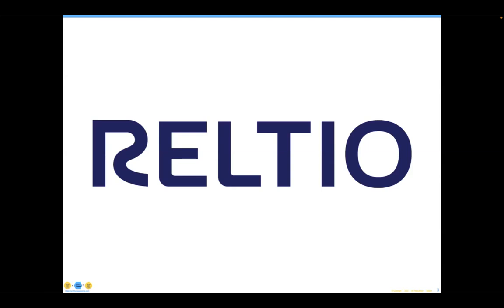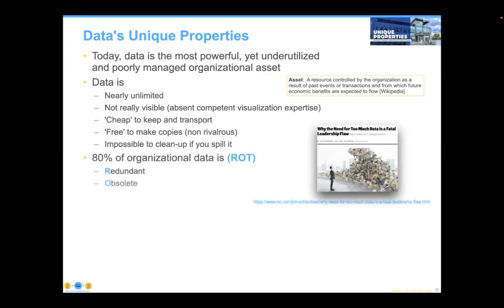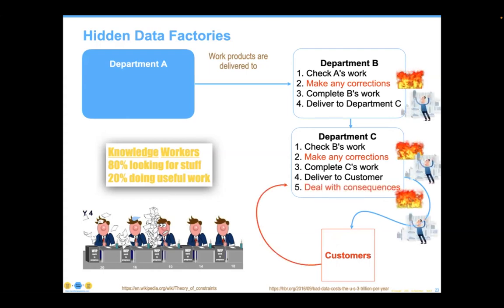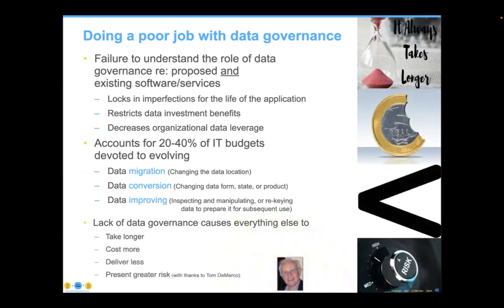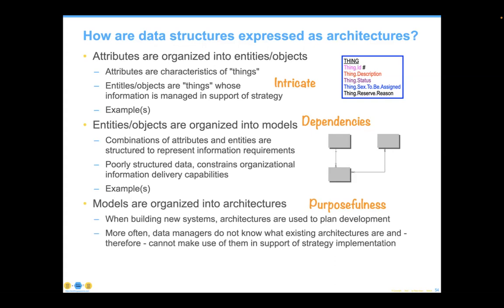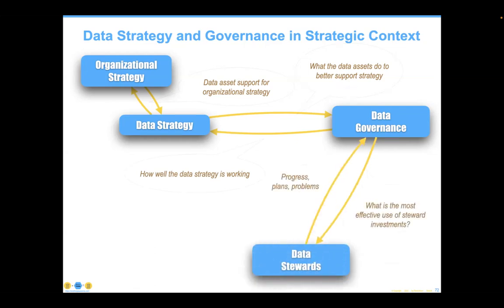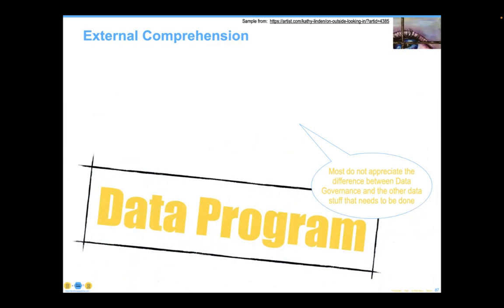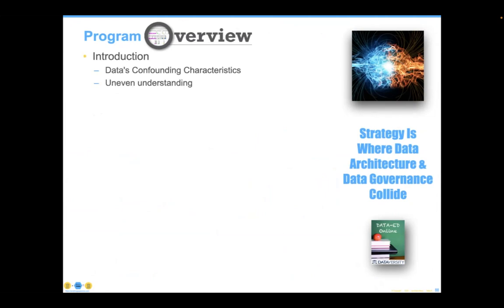Data-Ed Online: Where Data Architecture and Data Governance Collide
While collide is perhaps a strong term to use to describe the key area where Data Architecture and Data Governance interact, it does provide motivation to perhaps calm the traffic and avoid further collisions. In order to harmoniously interact, architecture and governance must literally be working from the same diagram (singing from the same sheet of music). The worst time to try to accomplish this is on a short-term decision.  Better still to educate each group to the function of the other and major issues upcoming. A shared Data Literacy exercise can provide a good starting point.

Learning objectives:

- Gaining a good understanding of both important topics, each’s relationship to the other, and what is required for each to be successful
- Not to have the first conversation be the important one
- Coordination is key requiring necessary interdependencies and sequencing
- Integration challenges can be valued, assisting shared priority development